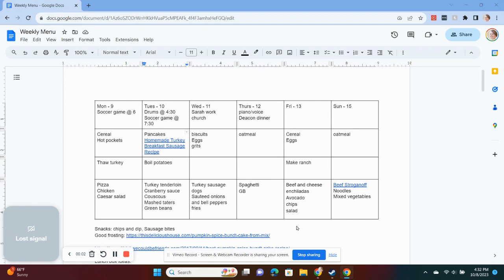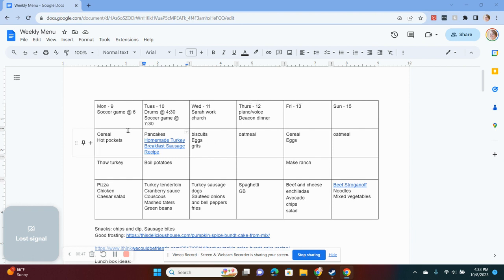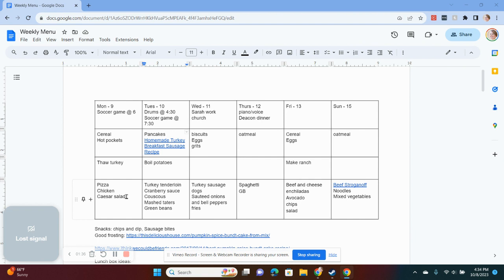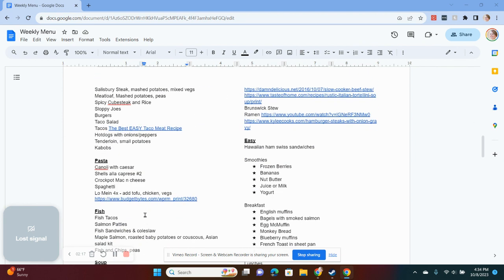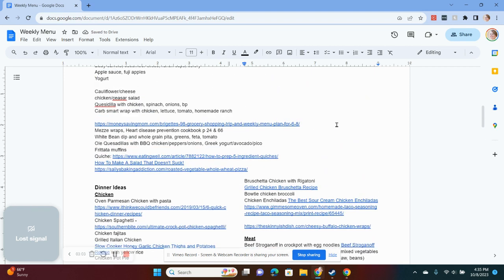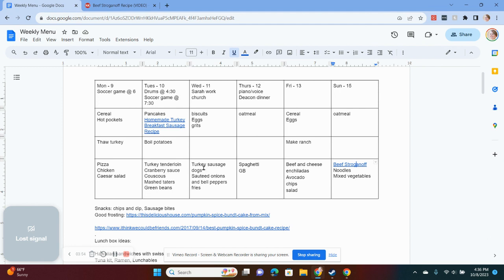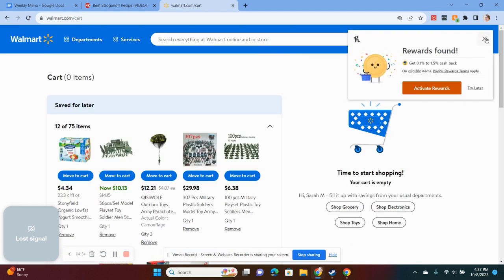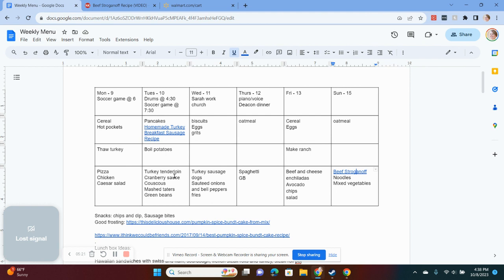Meal Plan With A Dietitian | Cheap, Easy Meals for Family of 6